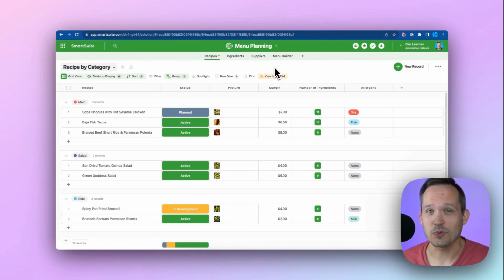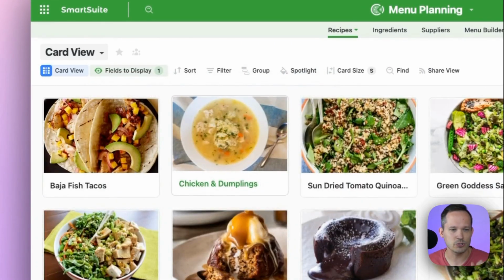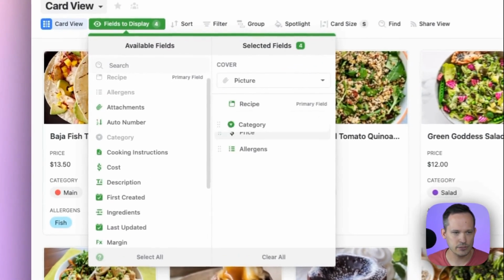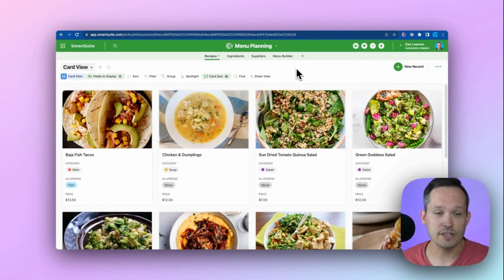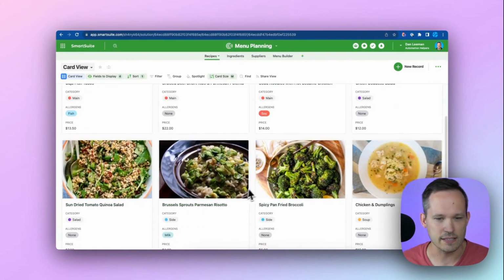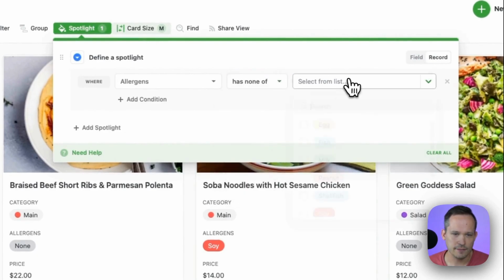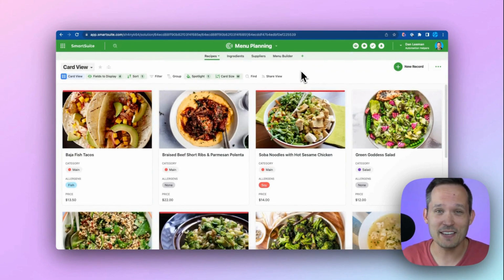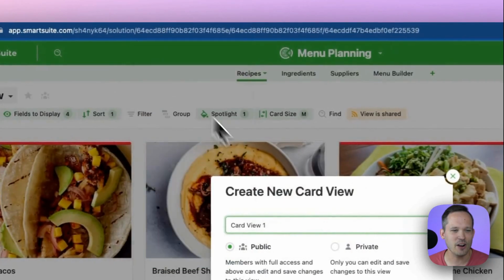SmartSuite Card View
If you're aiming to present your data in a visually appealing way, SmartSuite's Card View is your ideal tool. Whether you're planning a menu for a big event or organizing information, this feature allows you to transform your data into eye-catching cards. Easily customize the card layout, choose images, add context with various fields, and even highlight specific records with color-coded spotlights. Plus, you can share your beautifully designed card views with external stakeholders, making collaboration a breeze.

Chapters:
0:00 Introduction
0:25 Choosing fields and the card image
1:05 Card size, sorting and a spotlight
2:25 Sharing the view and wrap-up